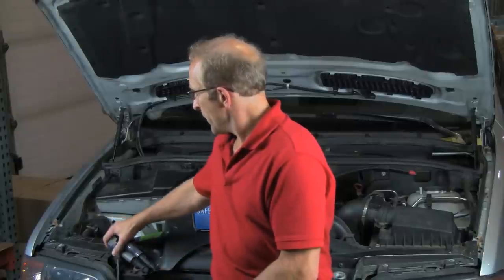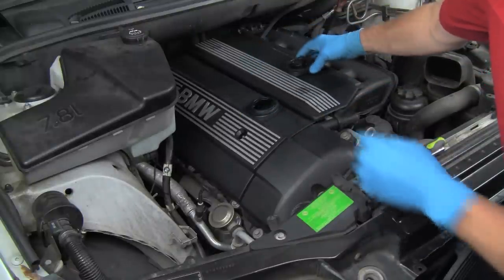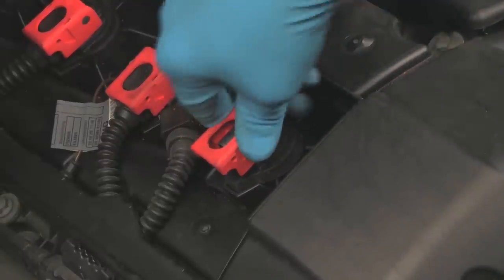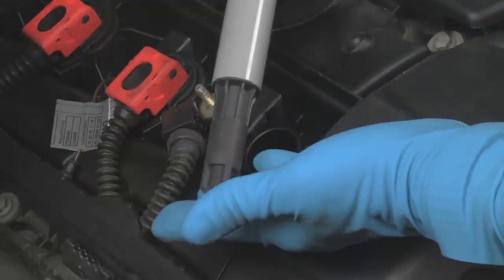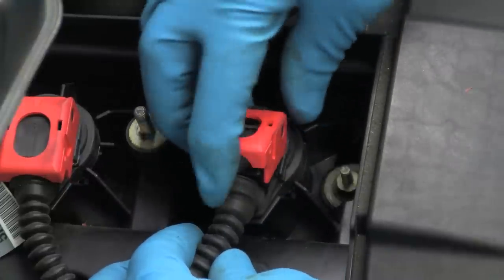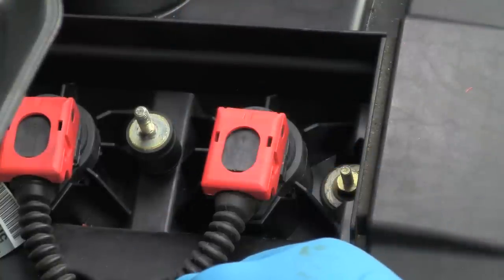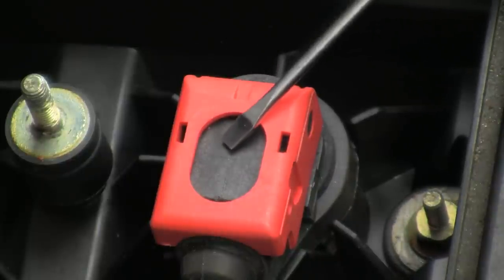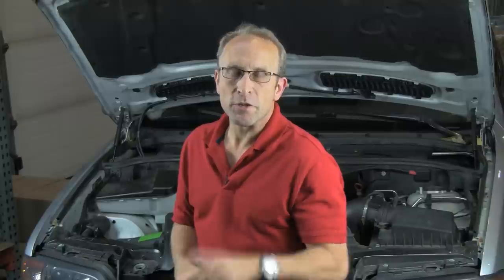Installing High-Performance Ignition Coils (Pencil-type) in a BMW Engine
-- Watch as Bavarian Otto installs a pencil-type high-performance ignition coil in a BMW engine. Properly installation of these pencil-type coils requires a little more attention to detail than is needed for the high-performance ignition coils for older BMW engines (shown in our previous video -- blog.BavAuto.com/go/coils). If the pencil-type coils are not properly installed, it can leave your BMW inoperable, so watch Otto's video closely.